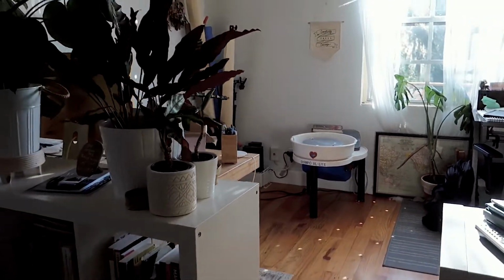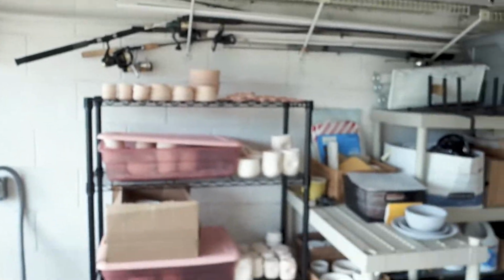glazing pottery, tidying up my studio space and making pottery at home! ~ pottery vlog 10 :)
hello !! my kiln is STILL not working, but i'm making the best of it by throwing, glazing and finishing up some pieces i've been working on! i also completely rearranged my space after taking a short break from filming to rest and recoup. i hope you enjoy this video and hopefully next time, my glazed pieces are fired and i can share a haul!!

--- about ---
hi it's jamie! ~ i'm a potter + photographer capturing light and playing with clay in sunny fl :)